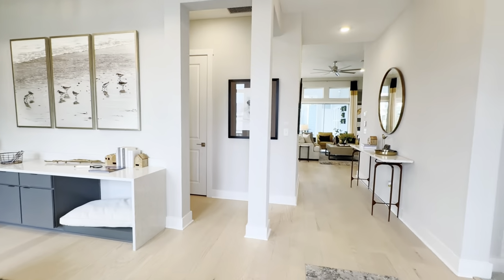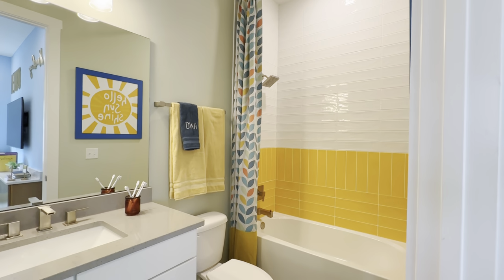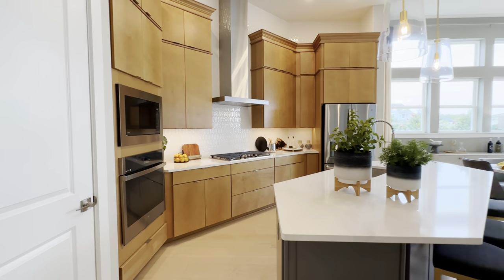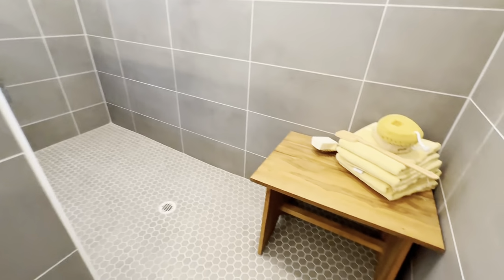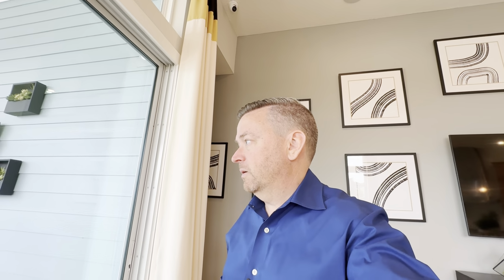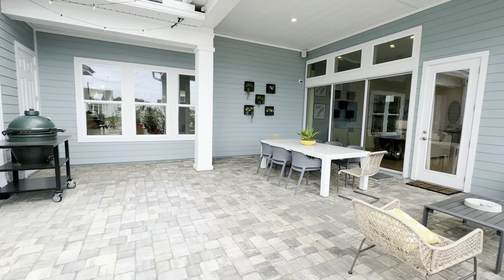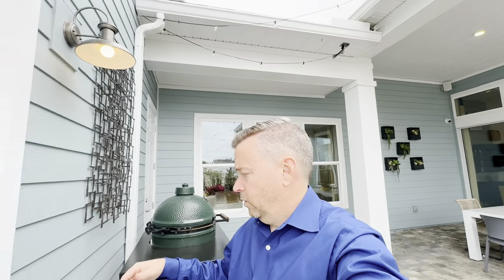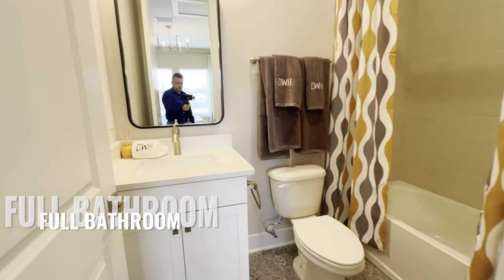Jacksonville Florida | Realtor MODEL TOUR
Are you looking at new model homes in Jacksonville Florida? In this video
Realtor Andrew Michael will tour the Kelvin model built by David Weekley Homes in the masterplanned community of Nocatee. David Weekley builds several models in Nocatee and the surrounding community The Kelvin is built in Seacrest Village. David Weekley builds a similar model in Seven Pines called the Anna Marie. If you are looking for a new home in Jacksonville Florida and you want a lifestyle filled with shopping, amenities, schools, etc within golf cart range then Nocatee should be on your short list of communities to consider.

Would you like to help ensuring your move to Florida is a smooth one?

📲 We have so many people contacting us who are moving here to Northeast Florida and we ABSOLUTELY love it! Honestly if you are moving to Saint Johns County, Jacksonville or anywhere else in North East Florida or relocating here, we can make that transition so much easier on you!!

My name is Andrew Michael and I'm a life long resident of the great state of Florida. I went to college at The Citadel, The Military College of South Carolina and have served both with the Marines in the invasion or Iraq and a local Sheriff's Department for 14 years. Today I help buyers and sellers with their real estate needs. If you have any questions or want to talk about finding the perfect home for your family please call/text .@@

Would you like to stay in touch with weekly emails? You can unsubscribe at any time.

Andrew Michael
Real Estate Agent